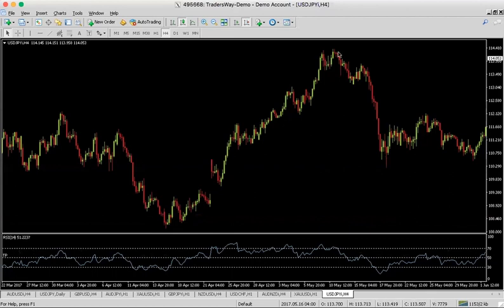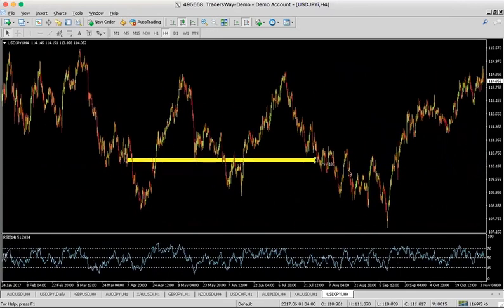How to accurately identify Supply and Demand Zones|forex trading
In this video you will learn how to identify supply and demand zones, a skill that wil help you become a consistently profitable forex trader

Deriv is one of the world’s largest online brokers. They offer CFDs and other derivatives on forex, stocks & indices, cryptocurrencies, commodities, and derived to millions of registered users across the globe.